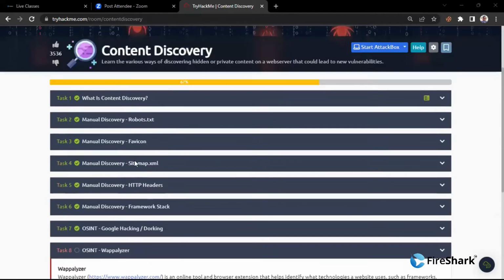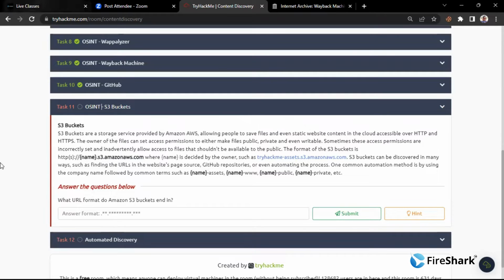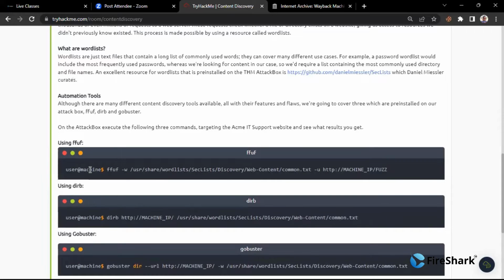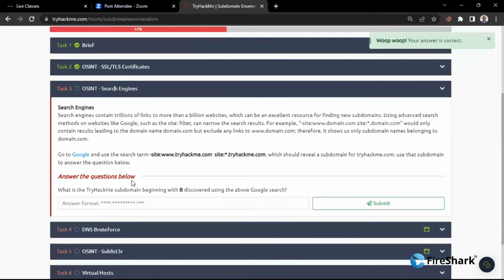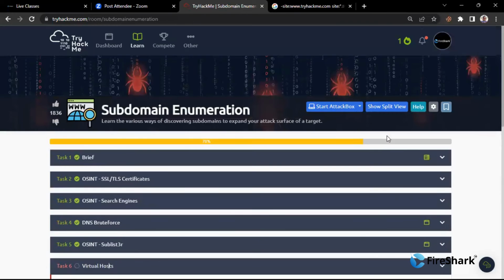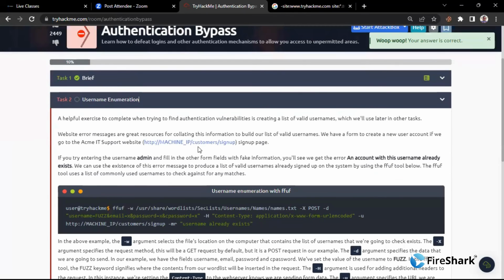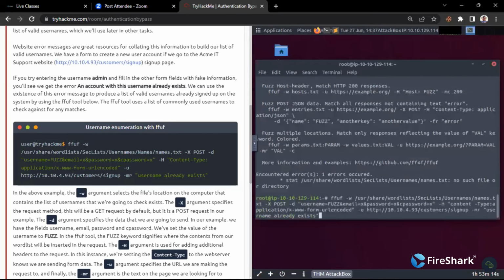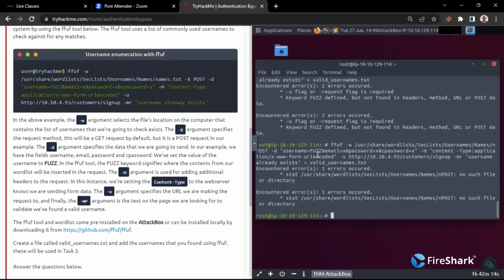TryHackMe | OSINT: The Power of Open Source Intelligence!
OSINT stands for Open Source Intelligence, which refers to the process of collecting and analyzing publicly available information from various sources to gather intelligence. The sources of information can include:

Publicly Available Websites: This includes social media platforms, news websites, government databases, and any other online source that provides information to the public.

Government Publications: Many governments publish information online, such as reports, statistics, and official documents that can be valuable for intelligence gathering.

Public Records and Databases: Accessing publicly available databases, such as court records, business registries, and property records, can provide insights into individuals or organizations.

Geospatial Information: Maps, satellite imagery, and geolocation data can be used to gather information about physical locations and activities.

Online Forums and Communities: Participation and monitoring of discussions in online forums, blogs, and community websites can yield insights into opinions, trends, and activities.

Academic Research: Published research papers and academic literature can provide in-depth information on various topics.

Traditional Media: Newspapers, magazines, and television can be sources of information, especially for current events and news.

Networking and Relationships: Building contacts and networking within relevant communities can provide access to valuable information.

OSINT is used by various entities, including intelligence agencies, law enforcement, cybersecurity professionals, journalists, and researchers. It's important to note that ethical considerations should be taken into account while conducting OSINT to ensure privacy and adhere to legal and ethical standards. Additionally, tools and techniques used in OSINT can vary, and individuals engaged in OSINT activities should be aware of and comply with applicable laws and regulations.

Protect your identity online! Thousands of companies are collecting, aggregating, and trading your personal data without you knowing anything about it. We make them remove it so your data stays secure and private.

🕘24x7 Lab Access Facility
📌Ec-Council Accredited Training Center (ATC) , Live Official Online Ec-Council CEH Training Program

🙌 Authorised Partner :  Ec-Council  , CompTIA , PECB , BeingCert , OpenVPN , OrcaVPN